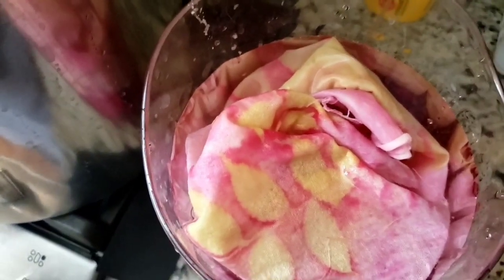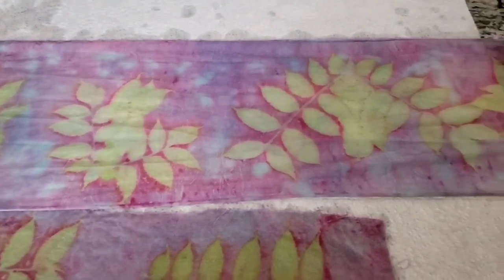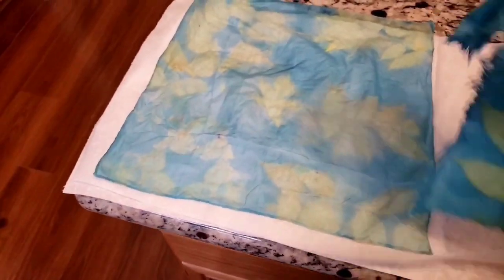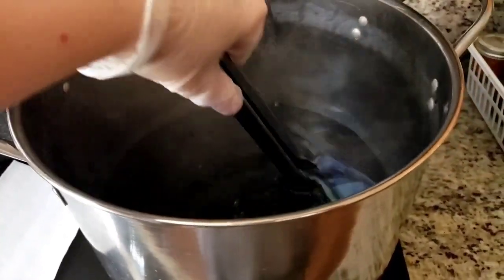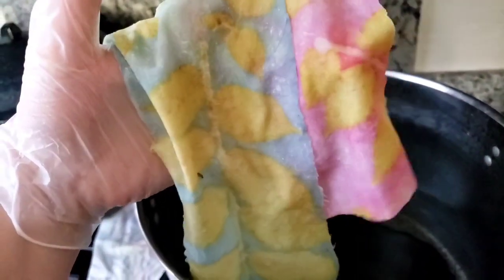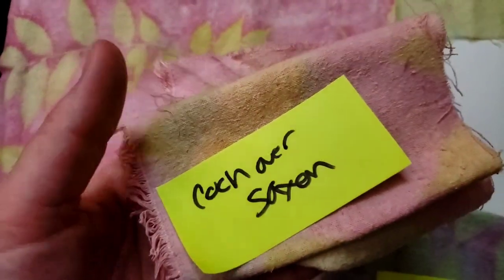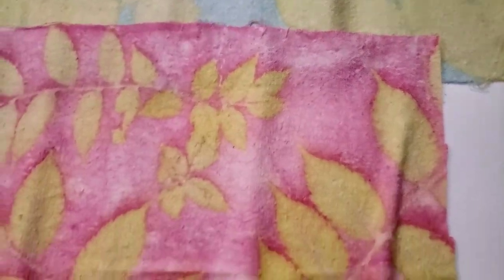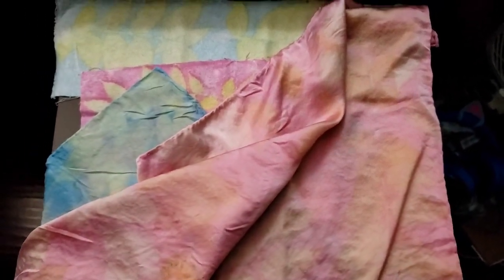Experiment #35 - VLOG Over-dye with COCHINEAL & INDIGO (Saxon) DYEING OVER LEAF PRINTS?!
I thought it would be fun to overdye our gorgeous leaf prints to. just see what happens! I used dye blanketed prints to re dip into a variety of different dyes to see how they would come out! What do you think of how they came out?!?!

Dyestuffs:
Saxon Blue & Cochineals
Silk Noile
Silk Charmeuse & Habotai

I am leading a learn to dye with eco dyes and natural fibers month over at my Stitchalong group The Weaverbirds! These videos are first available to my precious patrons who help keep me going each and every day!